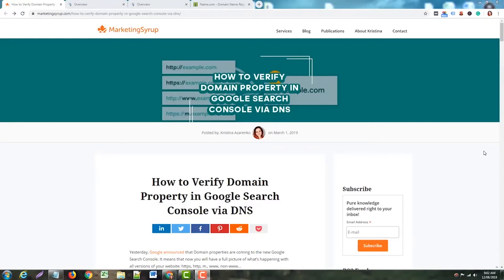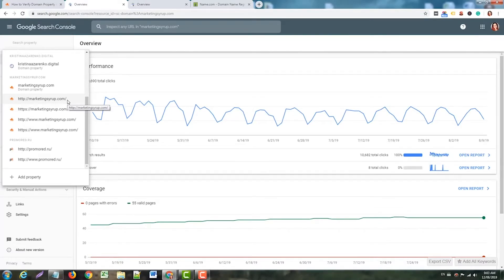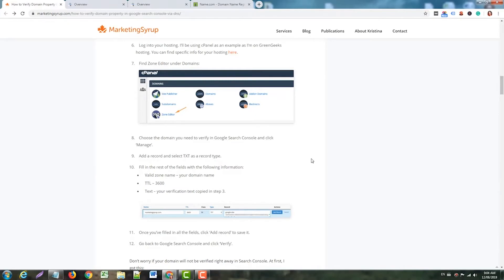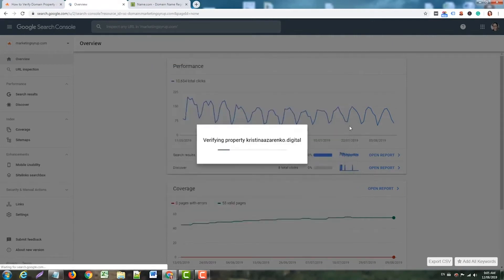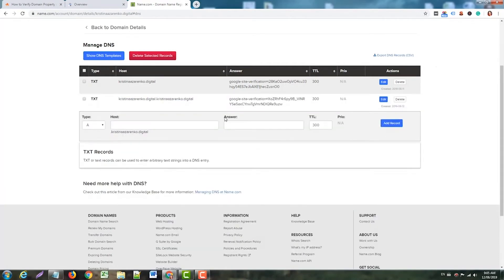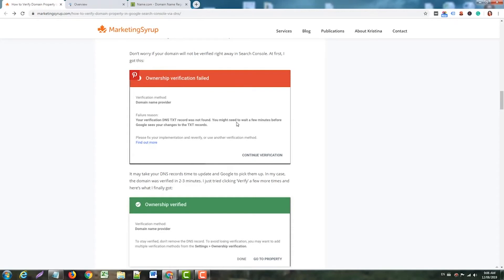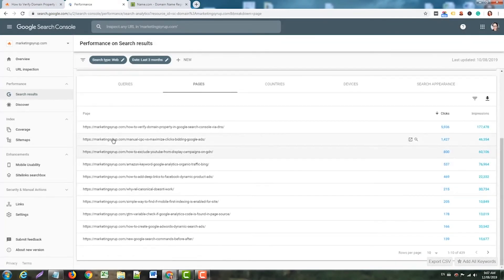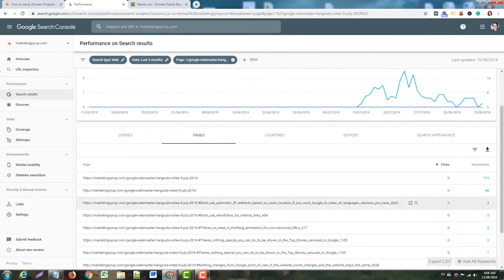How to Verify Your Site in Google Search Console. Verify Domain Property with DNS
In this video, I'll show you how to verify your domain property in Google Search Console by adding a TXT DNS record in your hosting.

1. A domain
2. Google Search Console account
3. Access to DNS records (on your hosting or domain company website)

This video on verifying a domain property is based on one of the most popular blogs on my

Here is a list of hosting specific steps Google generously created to help you verify your domain property in Google Search Console

Verifying a domain property in Google Search Console is easy, I promise! Just takes some time to edit the DNS records and wait for Google to pick them up.

One thing to note here:
- If you bought your domain and hosting from a single company, edit your DNS records there
- if you bought your domain and hosting from different companies, you can edit DNS on one or the other.